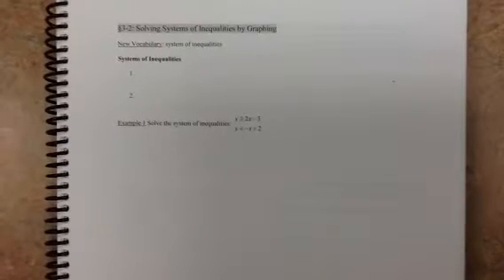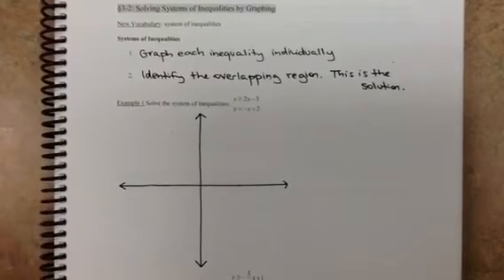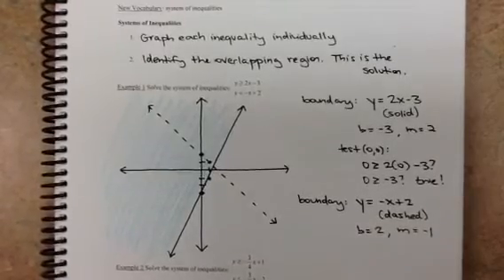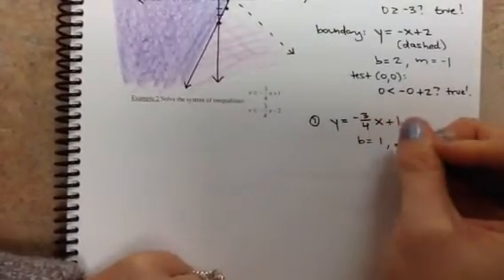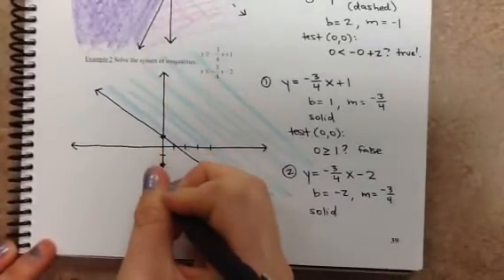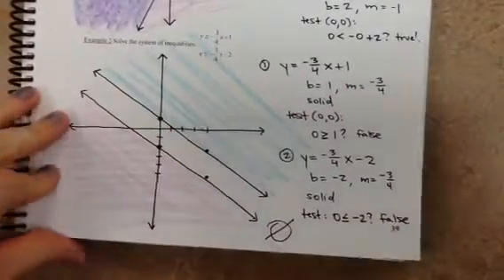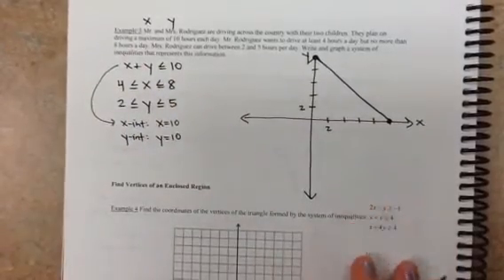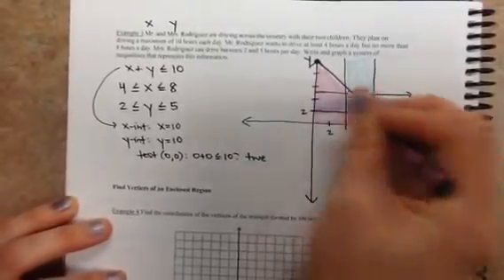College Algebra 3-2A